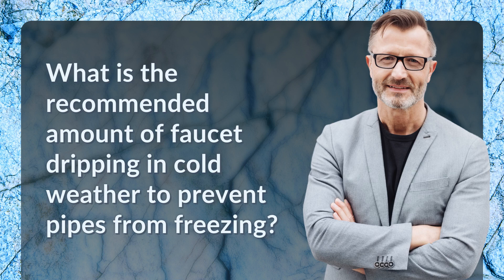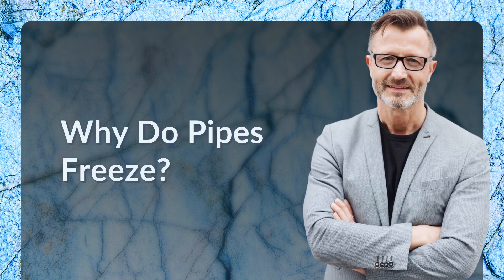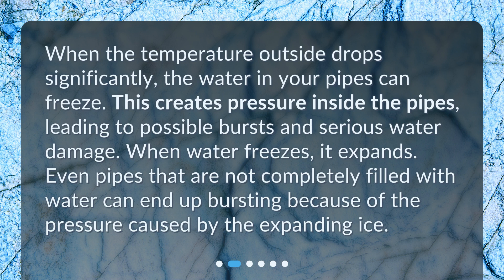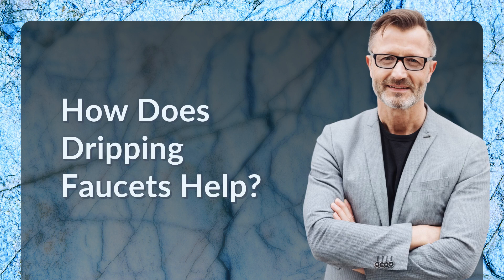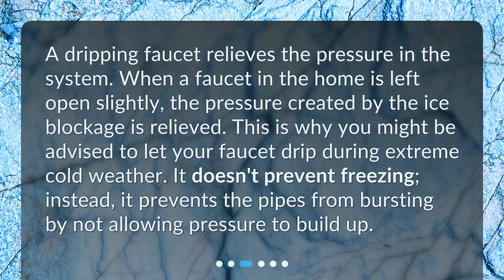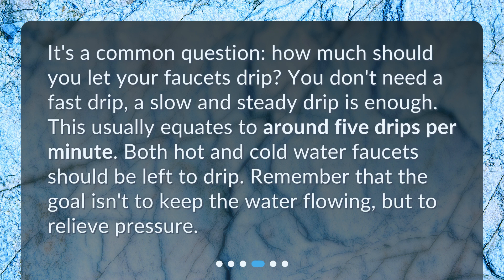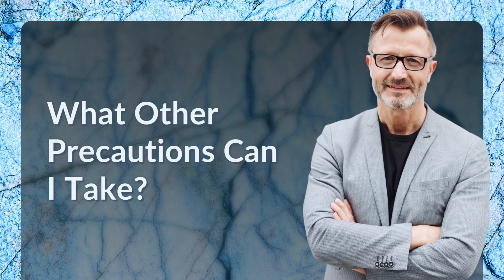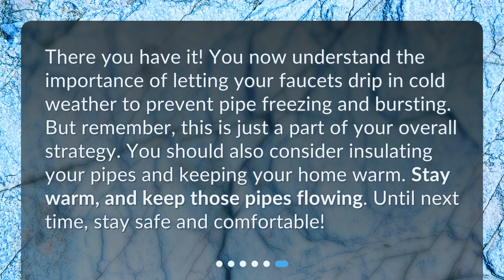What is the recommended amount of faucet dripping in cold weather to prevent pipes from freezing?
Don't Let Your Pipes Freeze! - Understanding Faucet Dripping in Cold Weather • Don't Let Your Pipes Freeze! - Understanding Faucet Dripping in Cold Weather. Learn the recommended amount of faucet dripping in cold weather to prevent pipes from freezing and avoid costly damages. Find out why pipes freeze, how dripping faucets help, and the recommended drip rate. Discover additional precautions you can take, such as insulating your pipes and keeping your home warm. Watch this informative video to protect your pipes and avoid the hassle and expense of burst pipes!

00:00 • What is the recommended amount of faucet dripping in cold weather to prevent pipes from freezing?
00:28 • Why Do Pipes Freeze?
00:53 • How Does Dripping Faucets Help?
01:19 • What is the Recommended Drip Rate?
01:44 • What Other Precautions Can I Take?